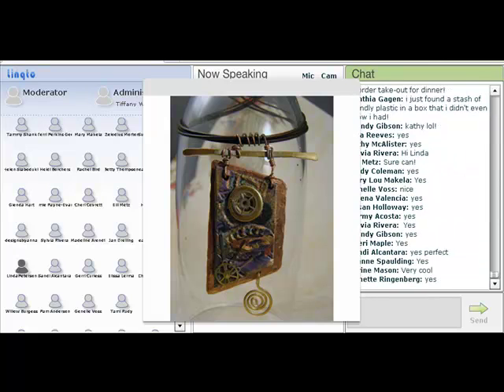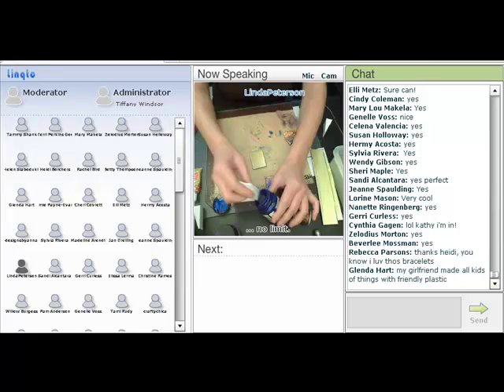Cool2Craft - Linda Peterson Friendly Plastic Pendant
Cool2Craft LIVE interactive webTV - Segment clip from Monday March 1, 2010 - Linda Peterson demonstrates how to make a stamped Friendly Plastic pendant.  Tune-in on Mondays to watch our full LIVE shows. to learn more!